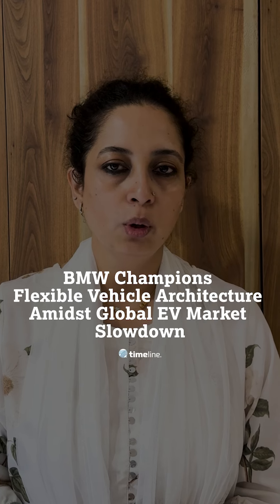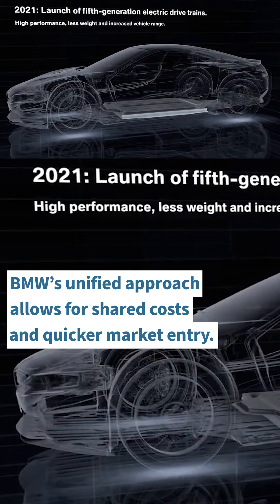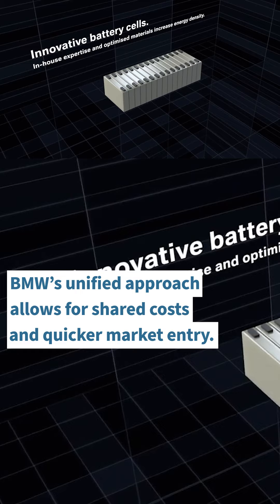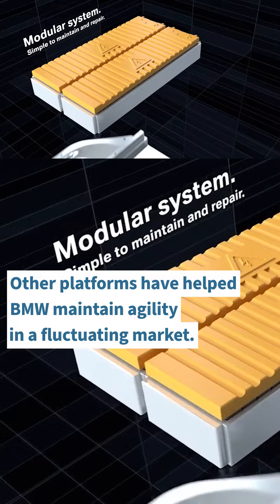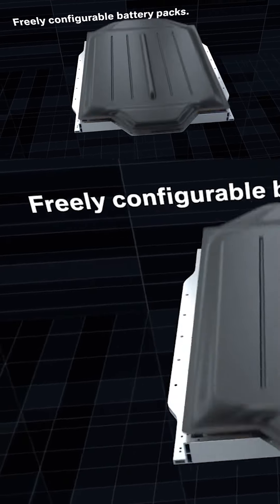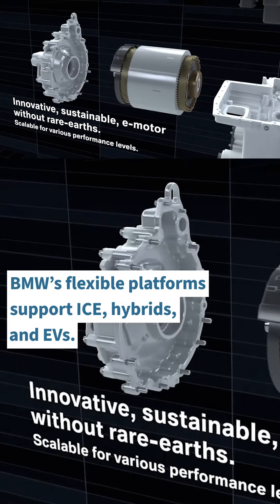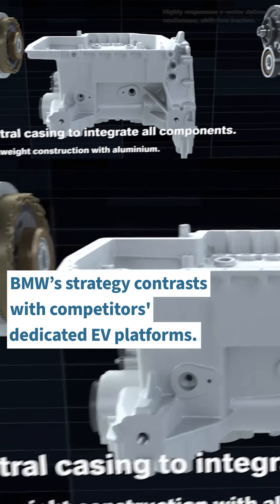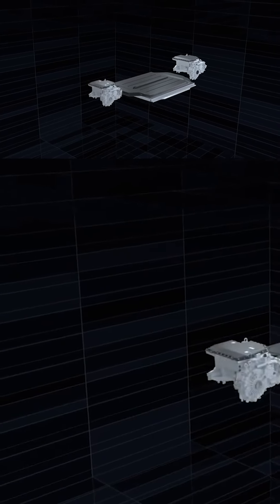BMW Champions Flexible Vehicle Architecture Amidst Global EV Market Slowdown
BMW Champions Flexible Vehicle Architecture Amidst Global EVMarket Slowdown